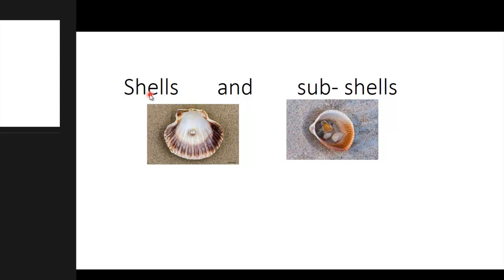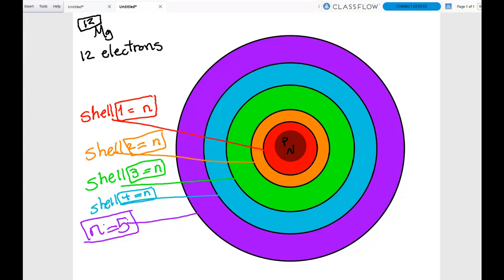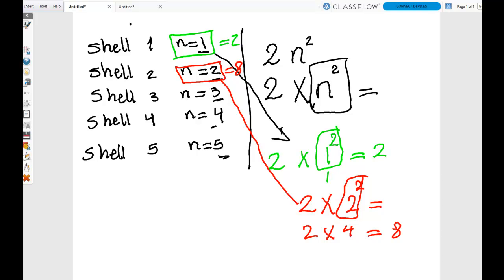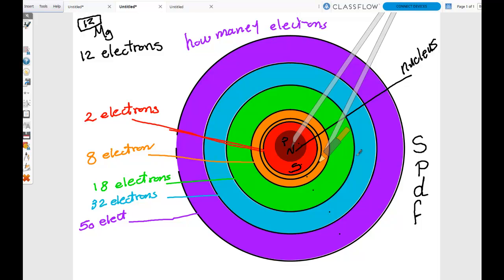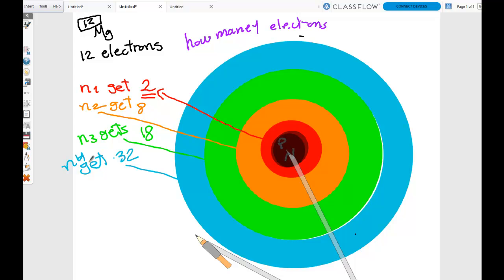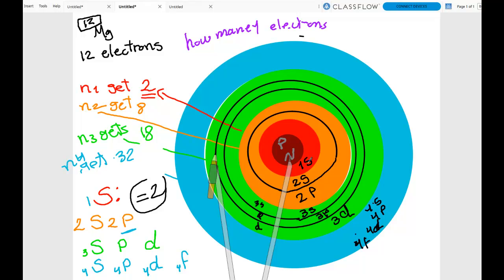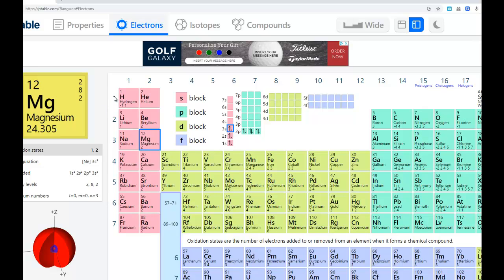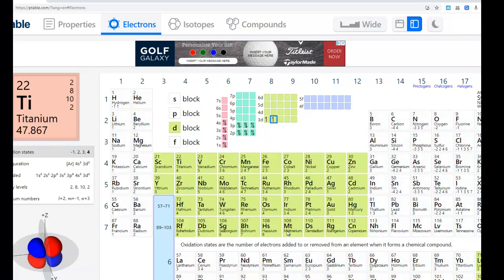Chemistry Electron Shells and Subshells